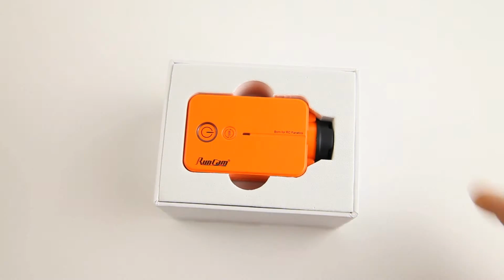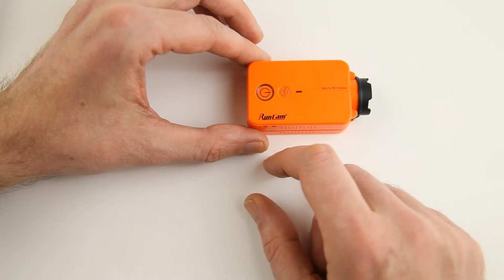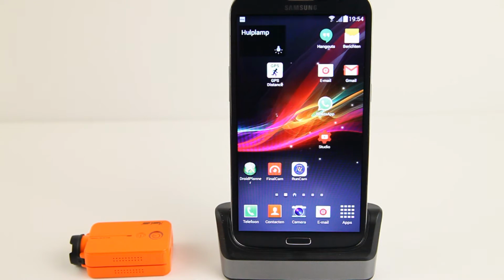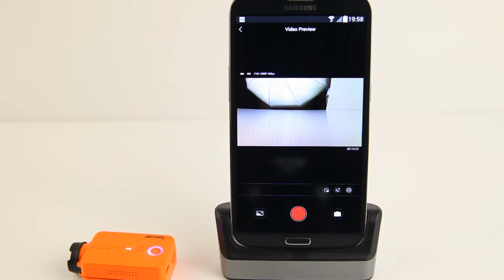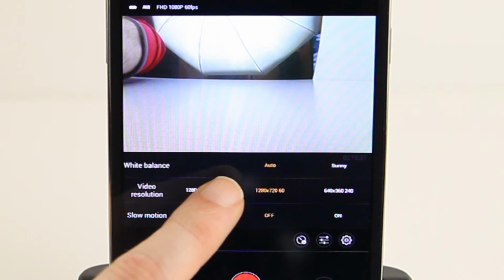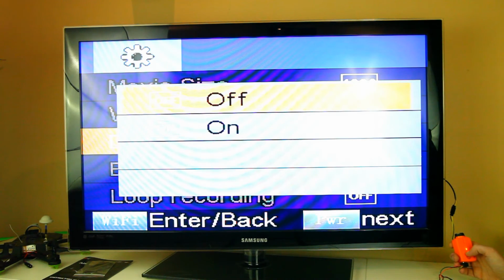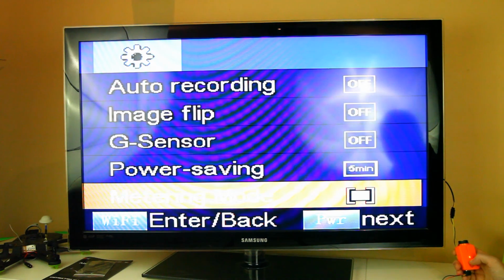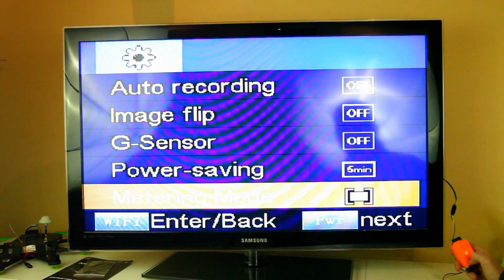Runcam V2 Action Camera - Unboxing + Setup Procedure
Link to this camera

Howdy people :)
In this first video I'll show you comes with the Runcam V2 camera And how to change settings with the WIFI app and connected to a tv :)